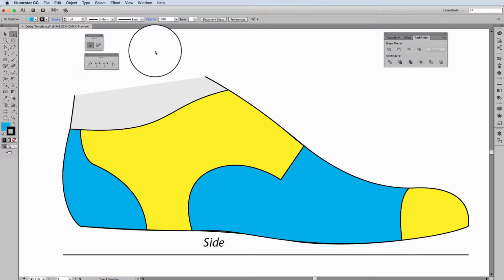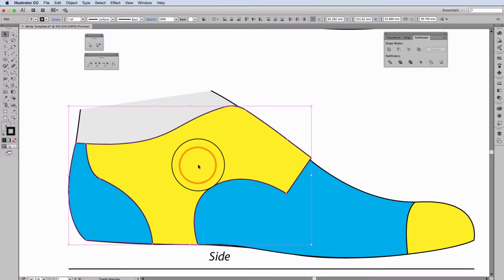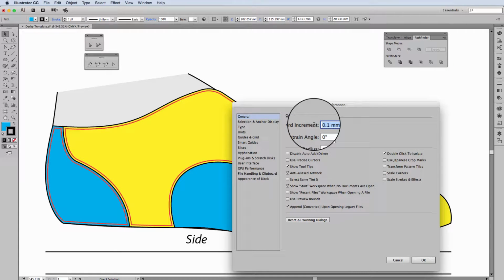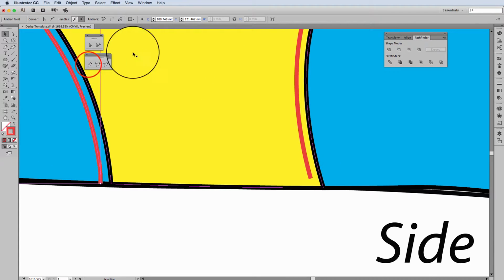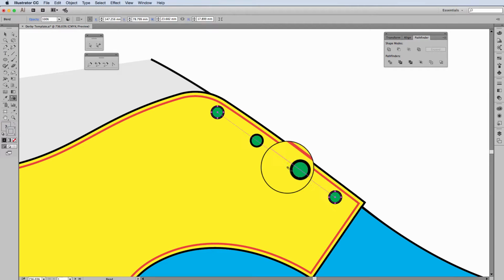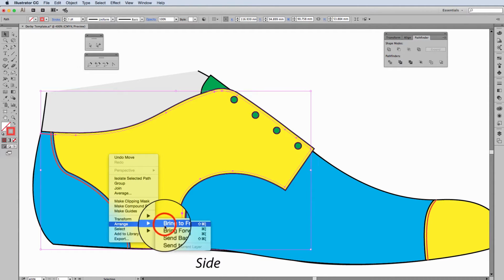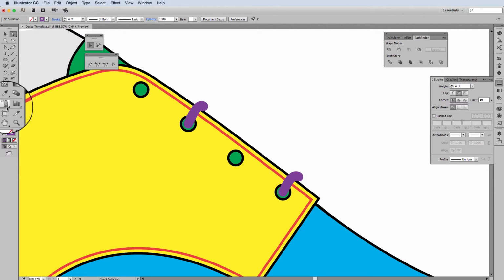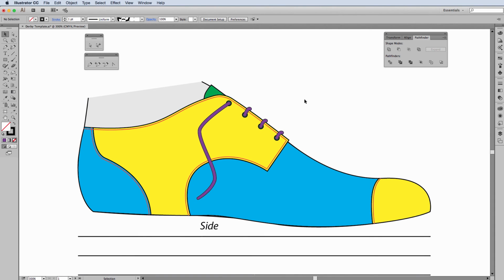How to draw shoelaces & eyelets on a shoe in Adobe Illustrator - 3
Video 3 demonstrates how to create the lines used for stitching and the use of the "BlendTool"